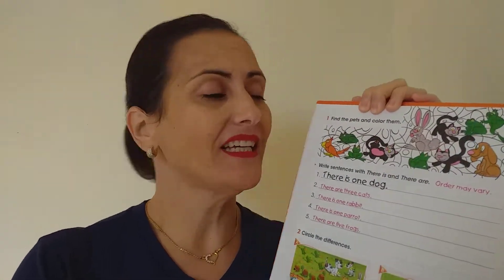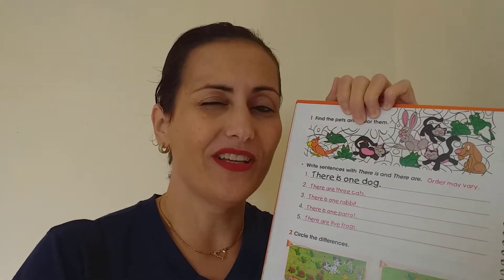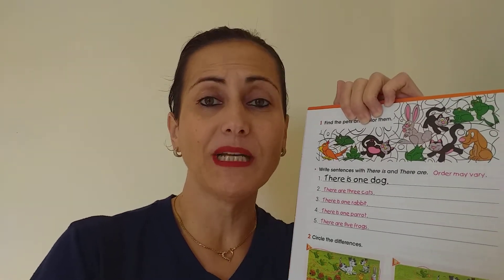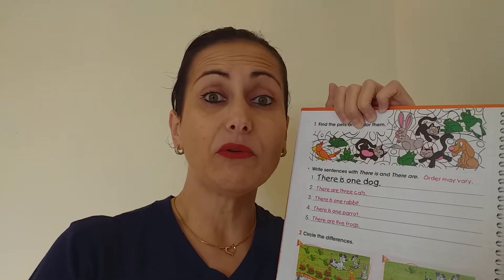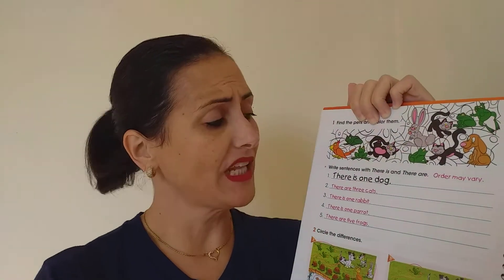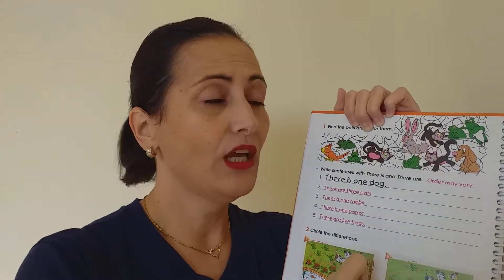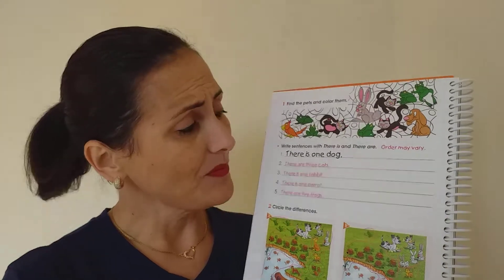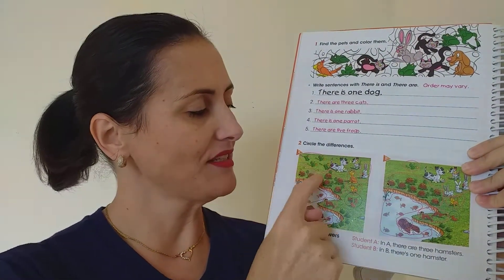Segundo ano. Aula 13. Página 56.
Explicando as atividades da p.56.